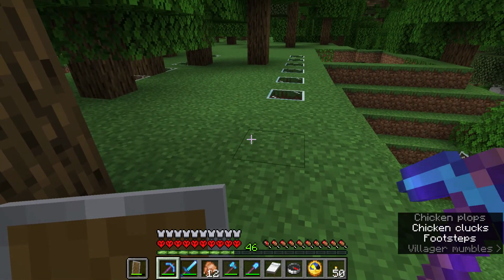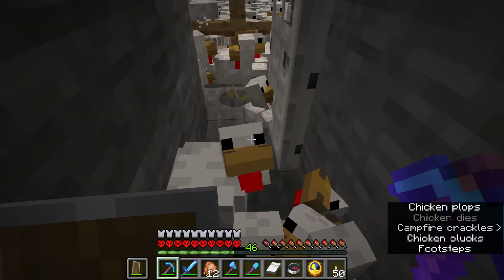HC River Gorge Camp 6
Reviewing recent changes and troubleshooting in the camp, including our nearly finished chicken farm!